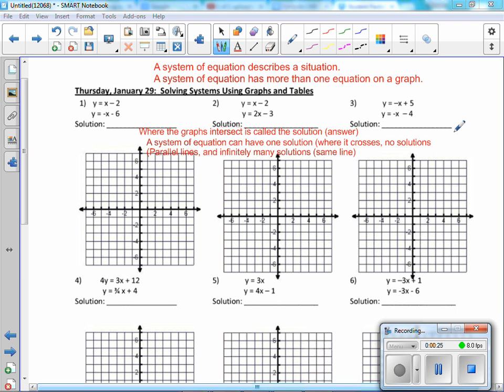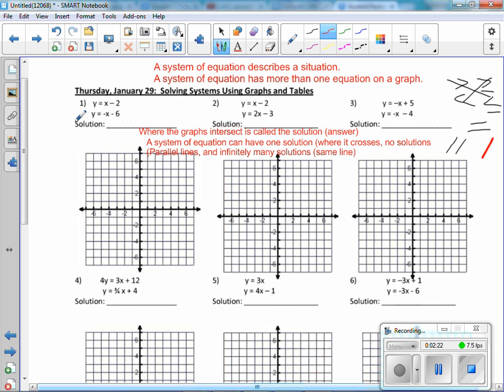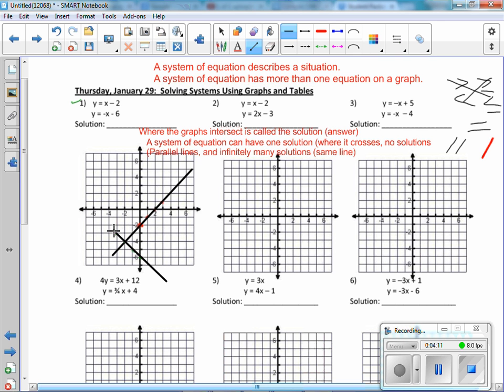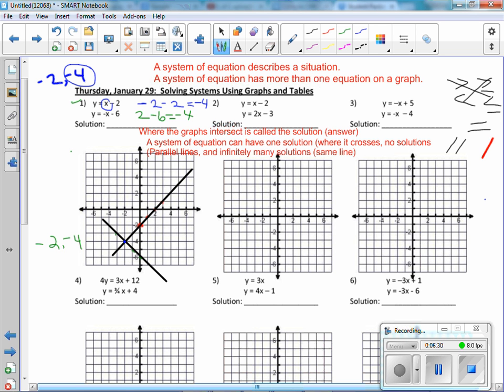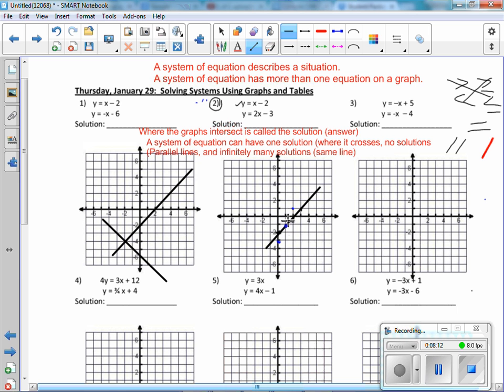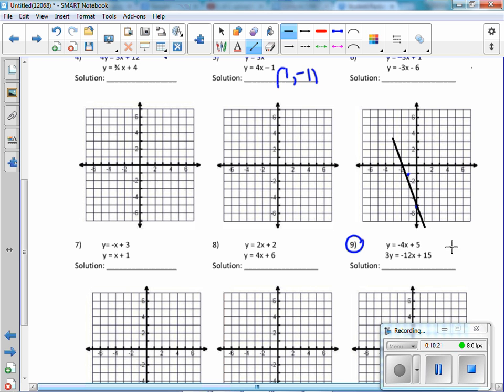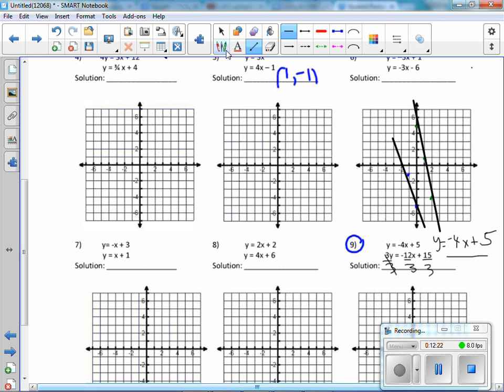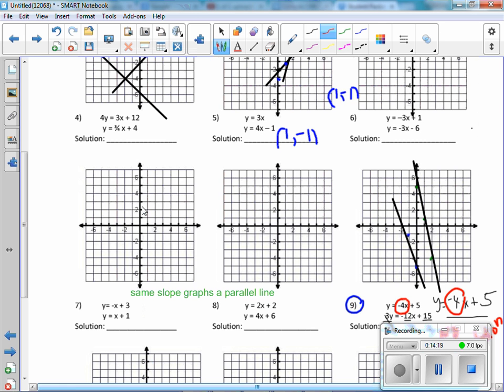solving systems by graphing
Detailed explanations on how to solve a system of equation by graphing.